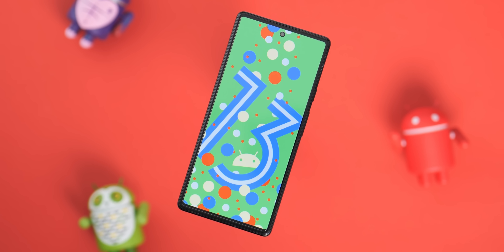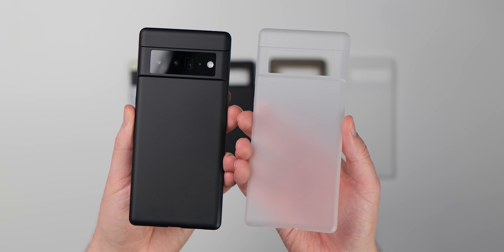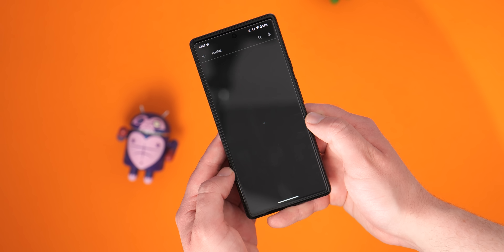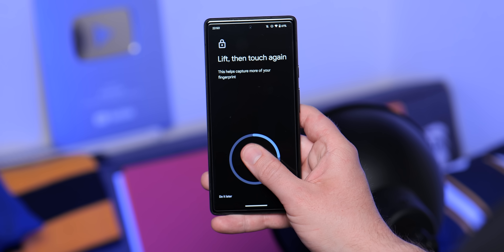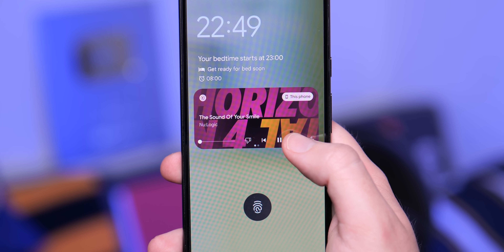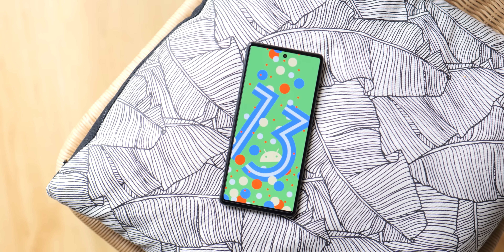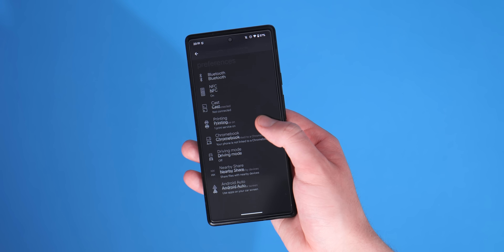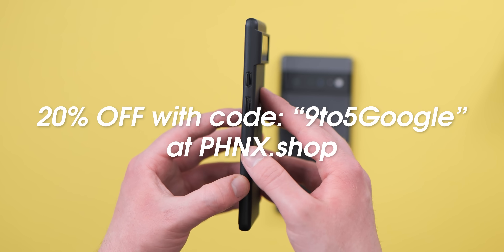Android 13 Beta 3: TOP new features!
Timestamps
00:00 - Intro
00:15 - 9to5Google's Android 13 coverage is sponsored by PHNX
1:03 - Platform Stability and what that means for you
1:53 - Universal device search returns and brings new features
2:43 - New fingerprint enrollment UI
3:56 - Thicker gesture navigation bar
4:58 - Yet MORE media player tweaks
5:42 - Miscellaneous tweaks and tuning
6:50 - Outro and how to get our EXCLUSIVE wallpapers
7:42 - PHNX offer for 9to5Google viewers